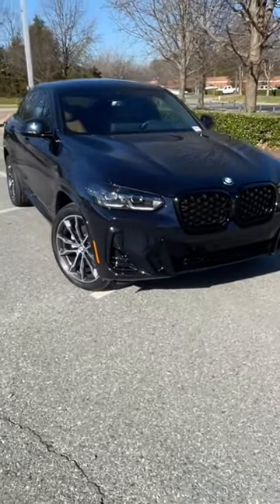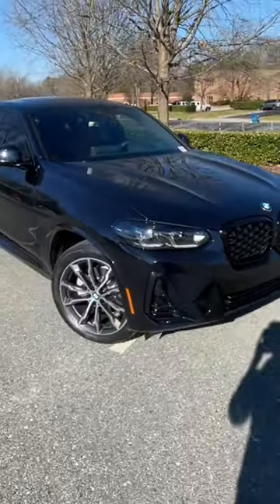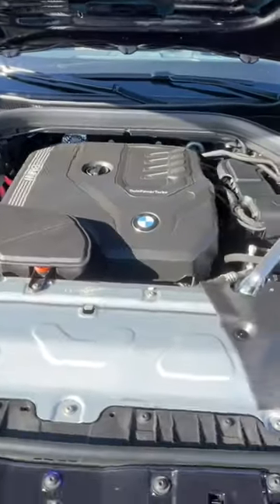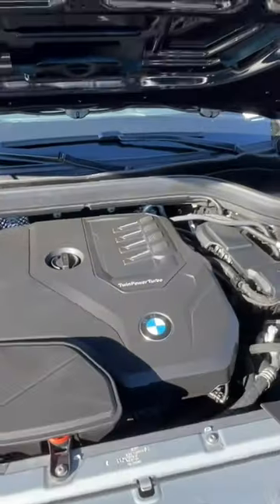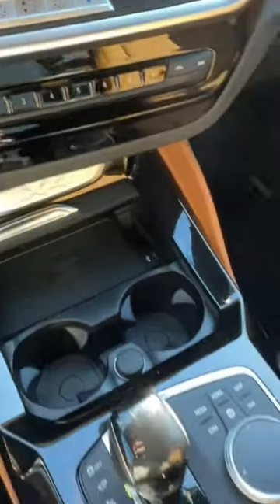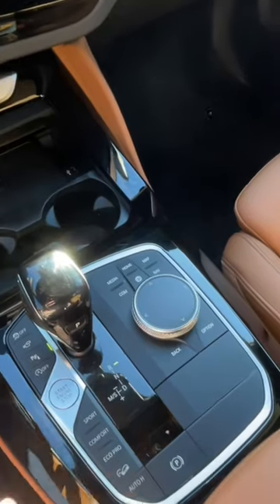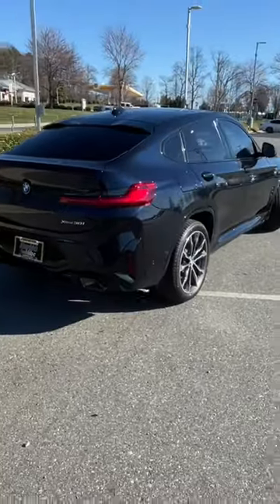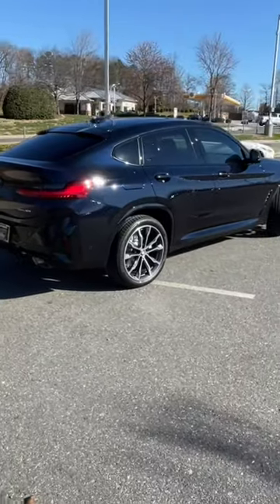Is the $60K BMW X4 xDrive30i a small SUV to Buy??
👋 Today we check out the all new 2023 BMW X4 xDrive30i!  The new redesign has some great additions and features along with a great color combo for this particular model!  The BMW X4 is in the middle of the SUV lineup for BMW and still offers plenty of space and a great ride! In todays review we check out the all new 2023 BMW X4 xDrive30i!!  This trim level is more in the middle for the X4, but still offers a good amount of power, performance and plenty of space!  The exterior has a great design especially finished off in this black/blue and has great accents finished off in gloss black with the shadowline package!  The interior has very premium feeling materials from the leather to the trim pieces and even offers a full panoramic sunroof!  The seats are a great combo against the exterior color and really pops!  The all new larger center screen offers everything you need including apple car play and android auto along with multiple other settings and features!  Even with the steep rake for the rear glass, there is still plenty of useable interior space in the cargo are and even room for back seat passengers, so you get the looks of a coupe with the functions of an SUV!  The drive for the all new BMW X4 is great, very smooth and would great for a daily!  I love how you have different driving modes depending on how you would like to drive the SUV and you can hear a slight change in the exhaust note tone, but nothing crazy significant.  There is plenty of room for anything you need to place in this SUV and with it's size, it's offers a lot!